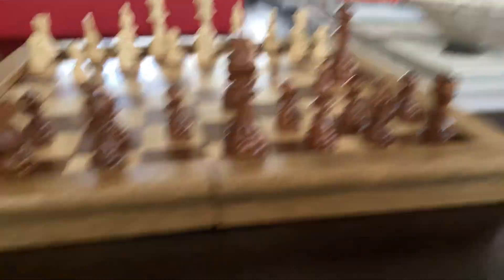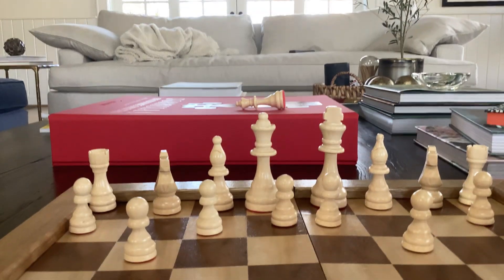Chess for kids - How to do the two move checkmate ￼